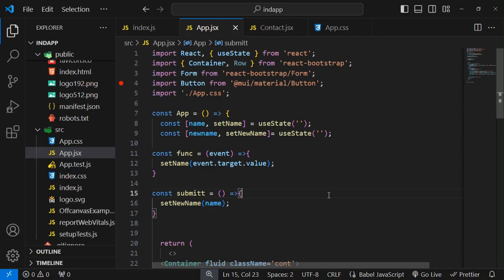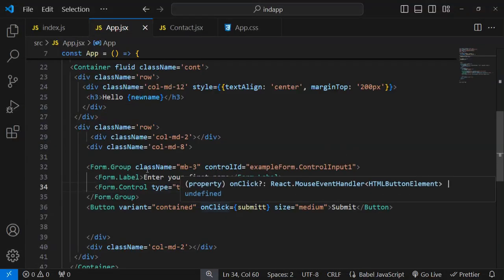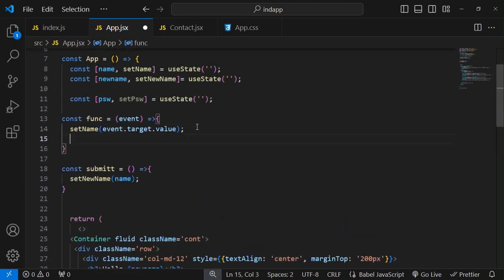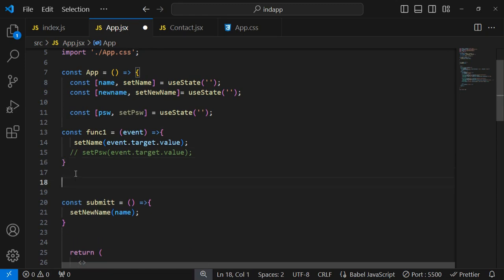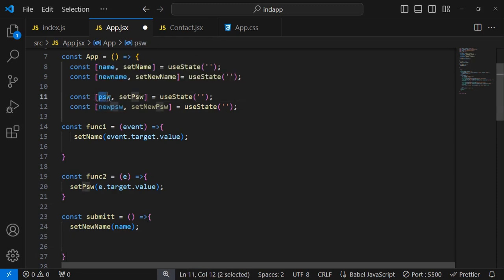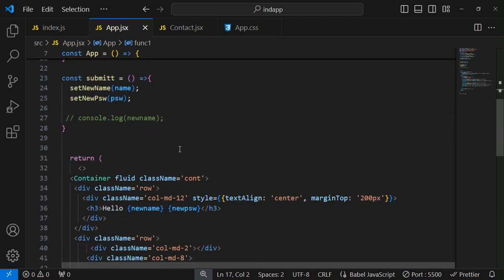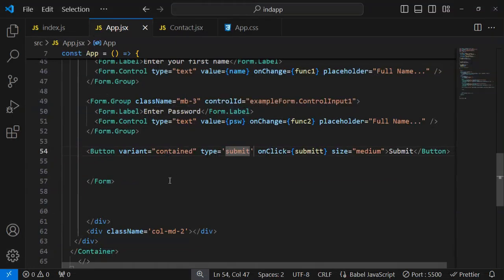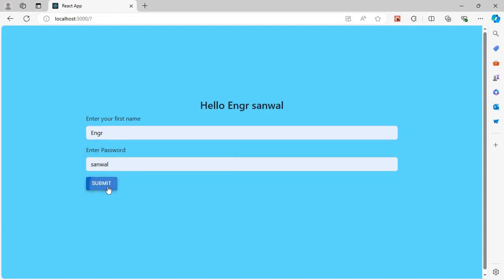Login Form in React.js | Build a Fully Functional Login Page with React Hooks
How to Create a Login Form in React.js? In this hands-on tutorial, you’ll learn how to build a modern, responsive login form using React.js. This includes handling form inputs, validating user credentials, and using React Hooks like useState and onSubmit.

🔹 In this tutorial, you will learn:
✅ How to create a login form UI using JSX and CSS
✅ Managing username and password input fields with useState
✅ Handling form submission and basic validation
✅ Displaying error messages for invalid login attempts
✅ Creating a reusable login component for any React app

✔️ React beginners learning to build real-world forms
✔️ Developers working on authentication features
✔️ Anyone building React front-end login systems